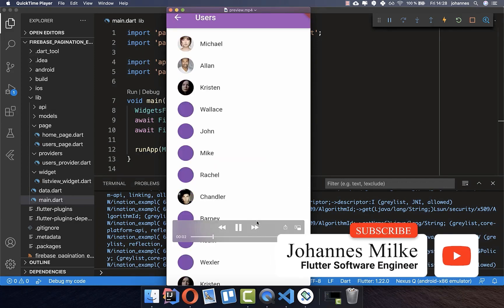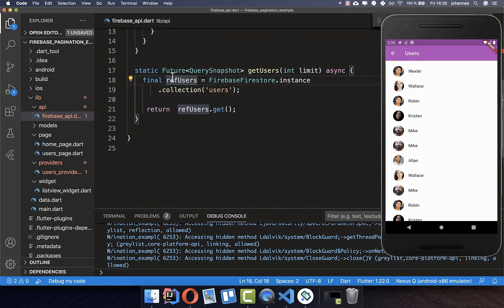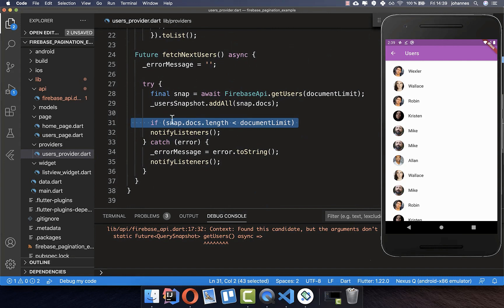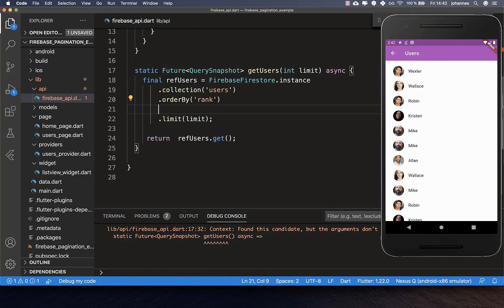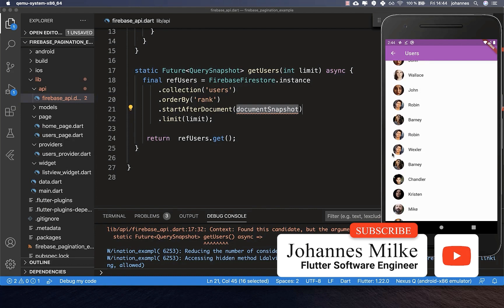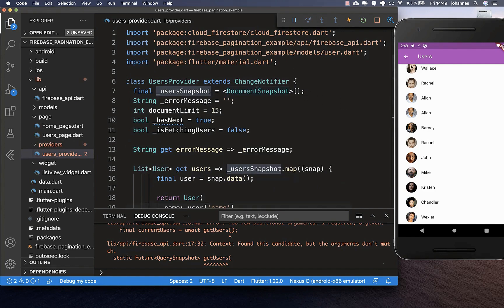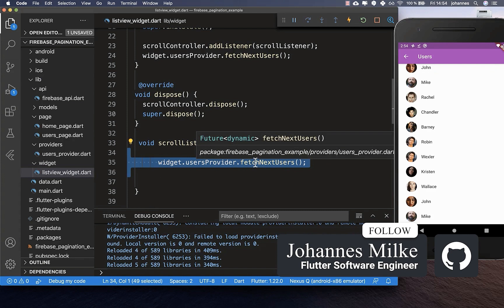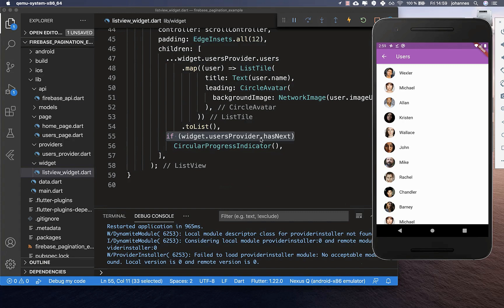Flutter Tutorial - Pagination & Infinite Scrolling - Firestore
Load your data from Firebase separately with Pagination & Infinite Scrolling in your Flutter app.